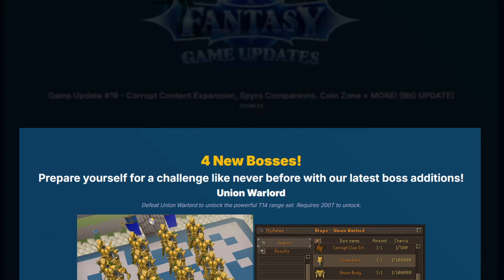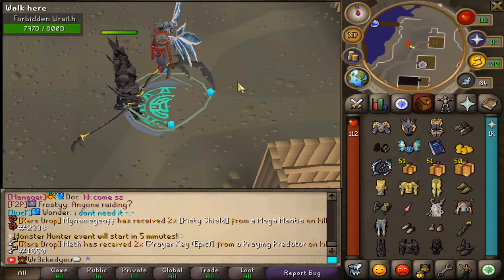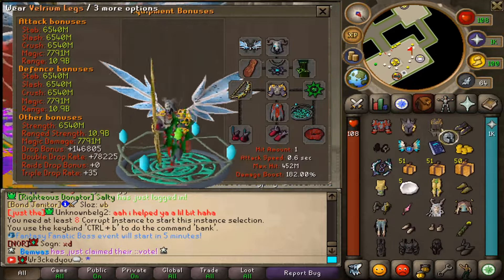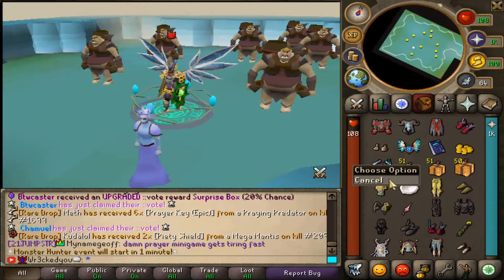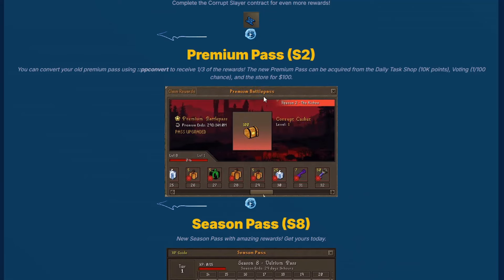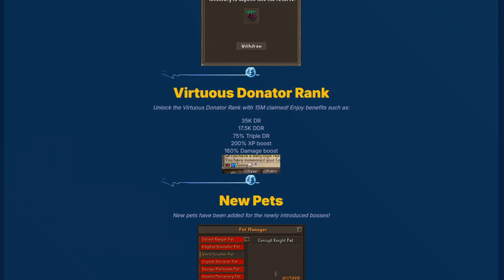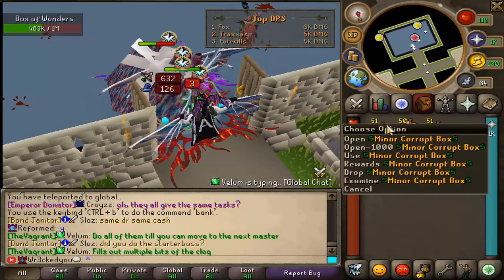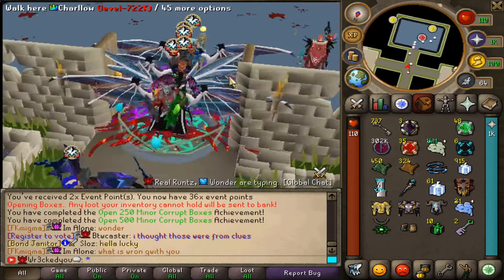BRAND NEW CONTENT EXPANSION! | NEW SPYRO COMPANIONS, COIN ZONE & MORE! (GIVEAWAY) - Fantasy RSPS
::YT Code 'wr3ck03'

IGN : Y try it Y